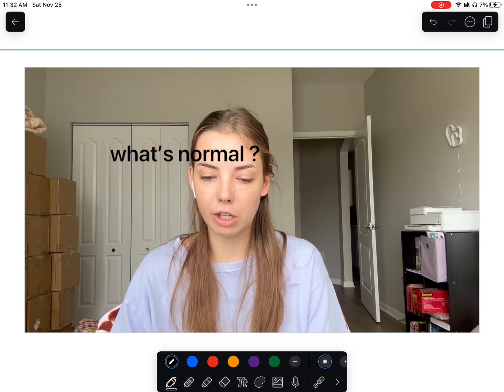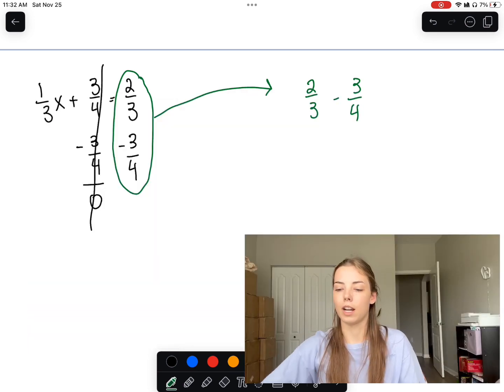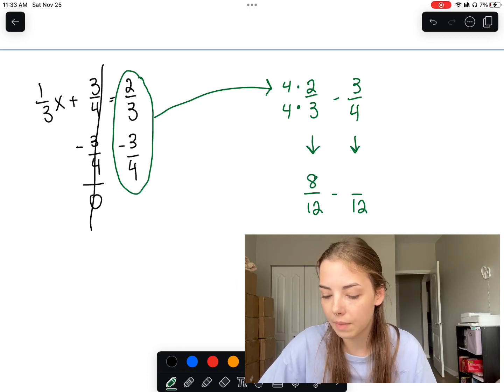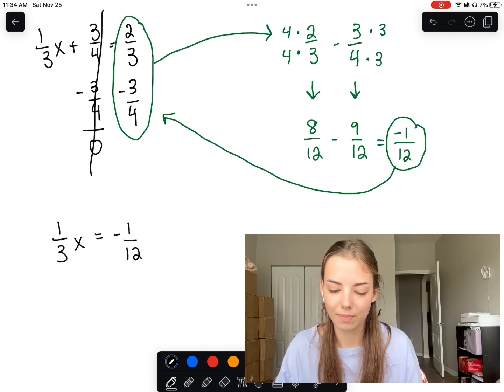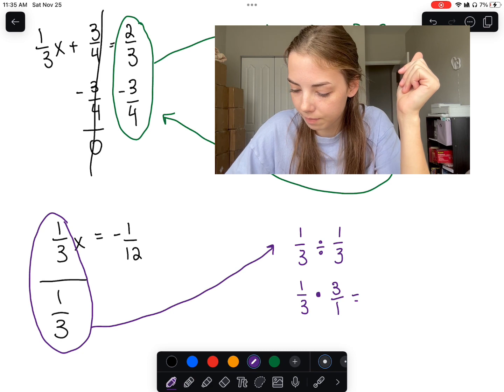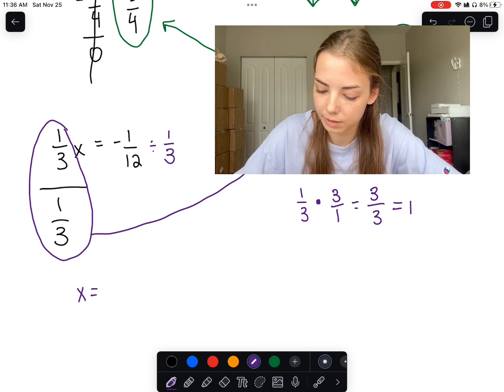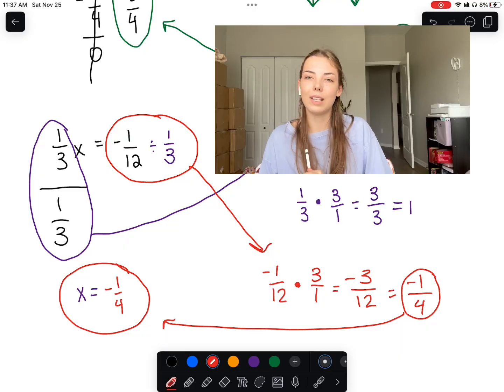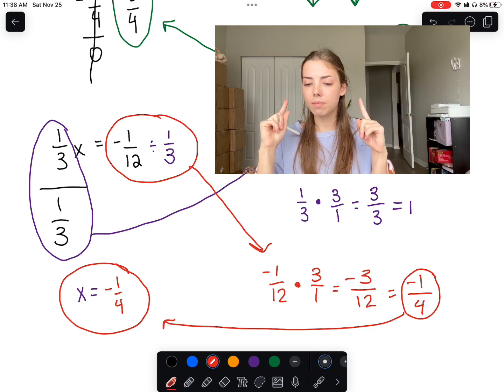SOLVE TWO STEP EQUATIONS: FRACTION CHALLENGE